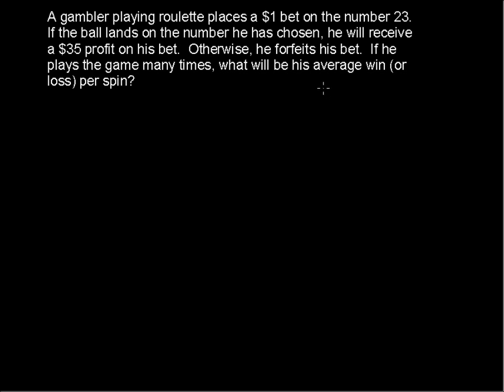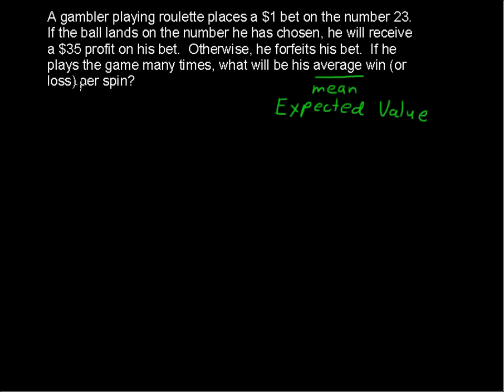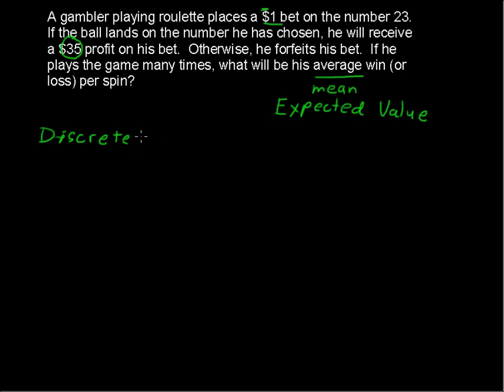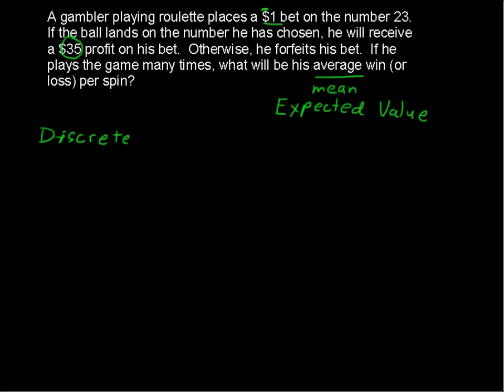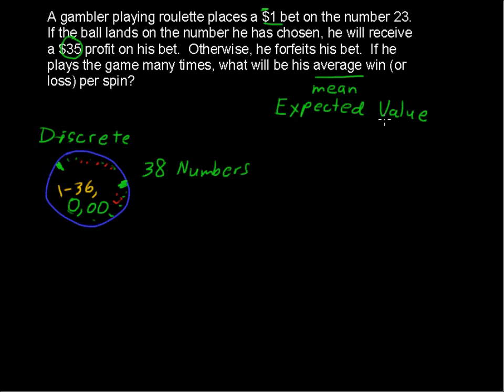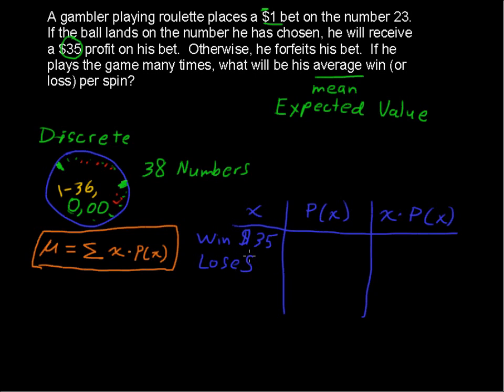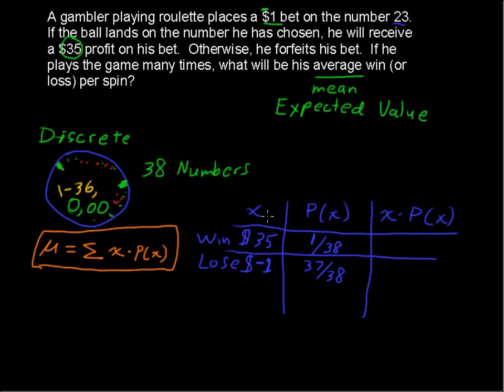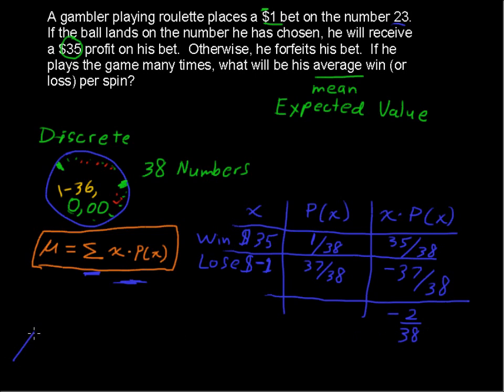What is the Mean of a Discrete Probability Distribution - Business Statistics Tips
Learn What the Mean of a Discrete Probability Distribution is in this Business Statistics tutorial.  Watch and learn now!  Then take an online Business Statistics course at StraighterLine for college credit.